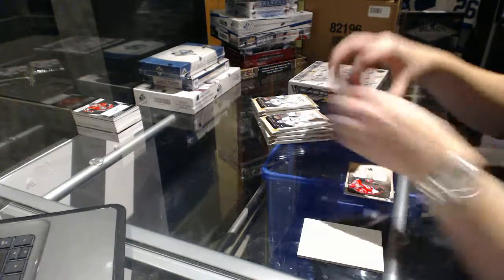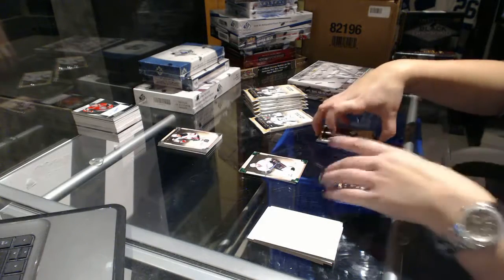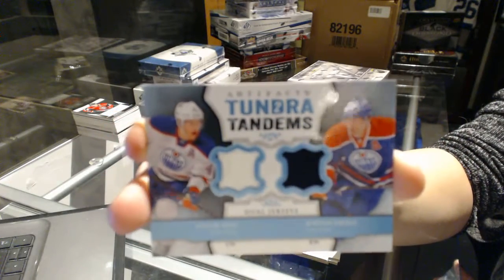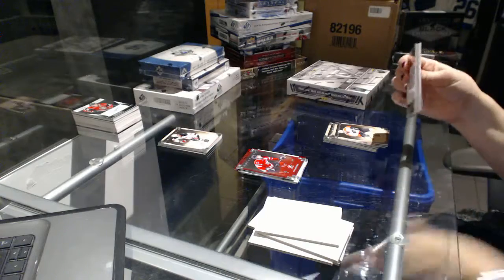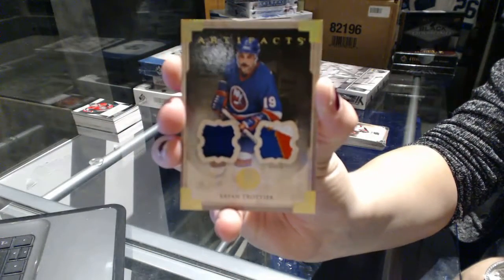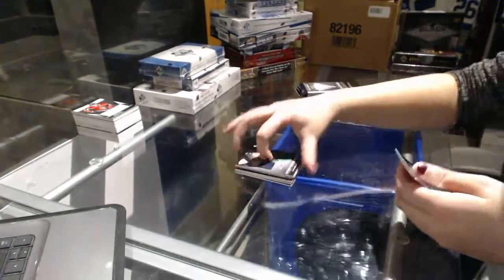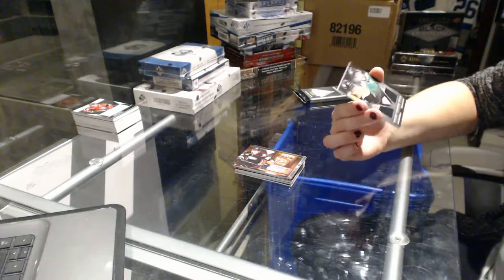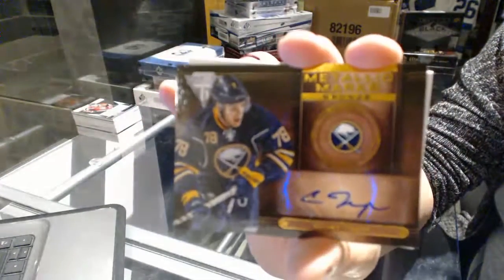13-14 UD Artifacts & 13-14 Panini Titanium Hockey Box Break - C&C GB #6821